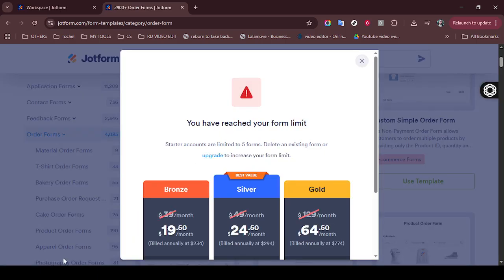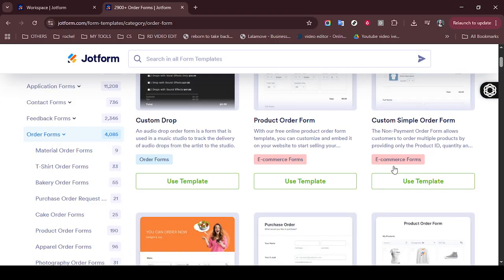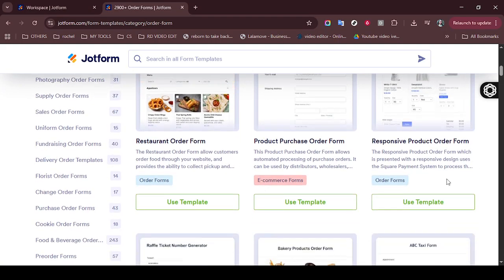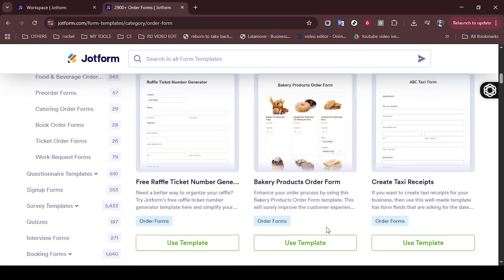How to Add Signature Field to a Jotform Lead Form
Step-by-step instructions on integrating a signature field into your lead capture forms to collect legally binding signatures from prospects. Perfect for sales teams and marketers needing signed consent or agreements.